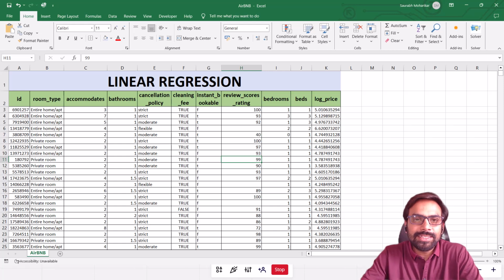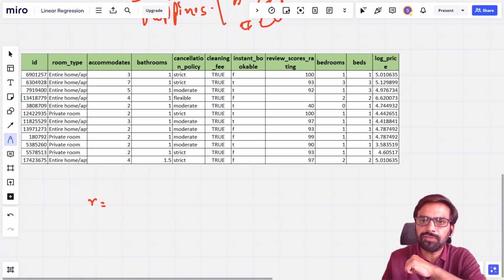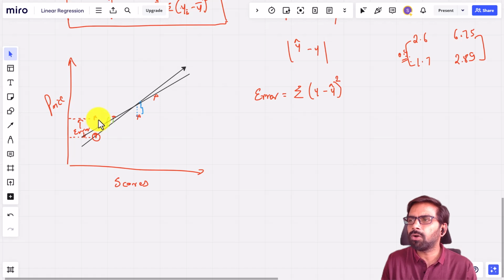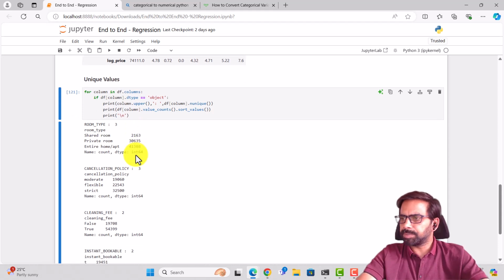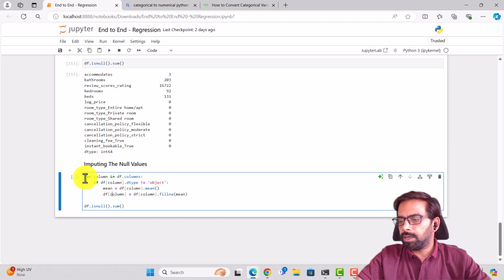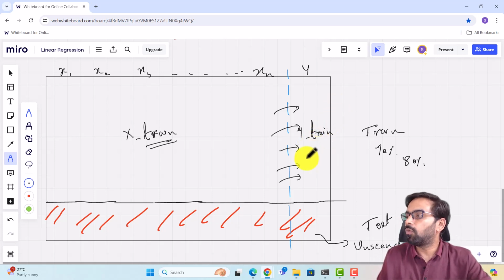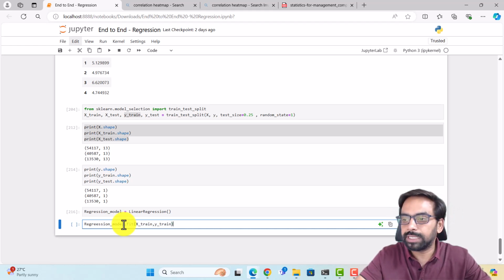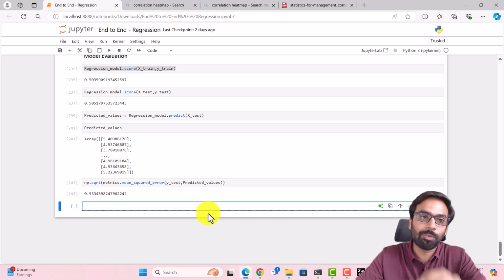Predicting Real Estate Prices Using LINEAR REGRESSION in PYTHON | Sklearn, Numpy, Pandas, Matplotlib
In this video, I'll show you how to use a linear regression model to predict real estate property prices using Python. Whether you're a data science enthusiast or a real estate professional, this tutorial will guide you through the process step-by-step.

🔍 What You’ll Learn:

Data preprocessing with Pandas
Exploratory data analysis (EDA) with Matplotlib
Building and training the linear regression model using Scikit-Learn (Sklearn)
Evaluating the model’s performance
Making predictions on new data

📚 Libraries Used:

Python
Sklearn
Numpy
Pandas
Matplotlib

📈 Topics Covered:

Loading and Exploring the Dataset
Data Cleaning and Preprocessing
Visualizing Data with Matplotlib
Building the Linear Regression Model

Building a Machine Learning Model from Scratch
Data Analysis with Pandas
Advanced Data Visualization with Matplotlib

This video is for you if you are search for one or more of the following topics recently:

Linear regression
Data analytic certification.